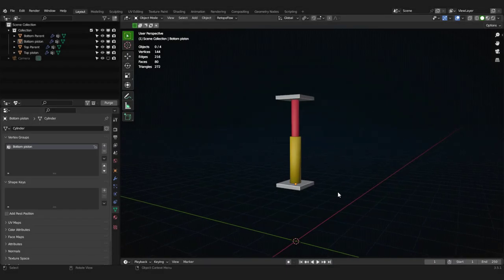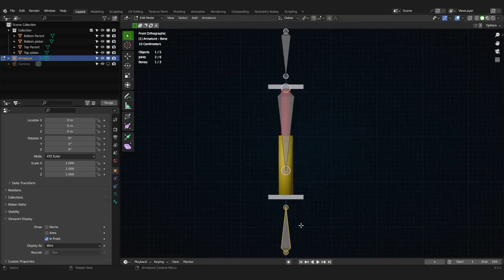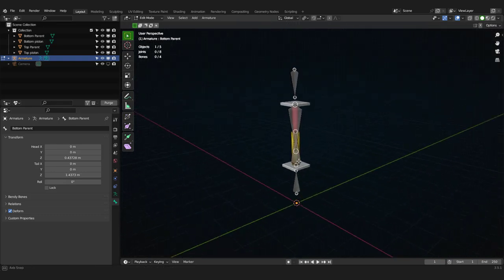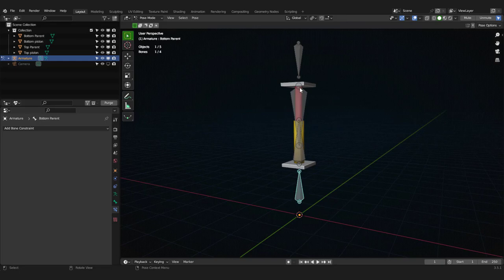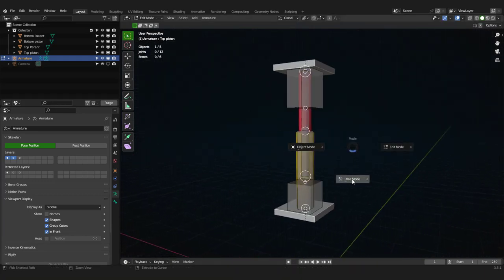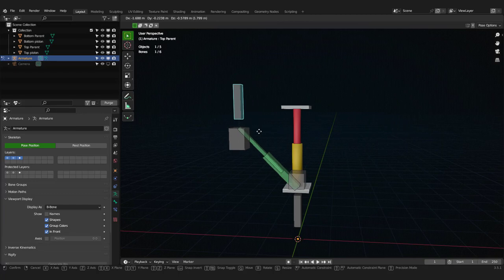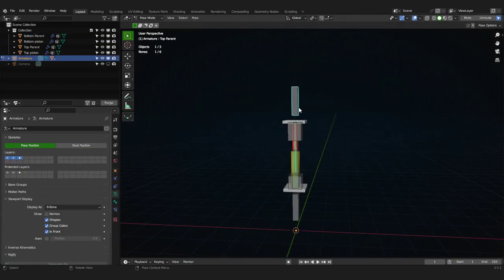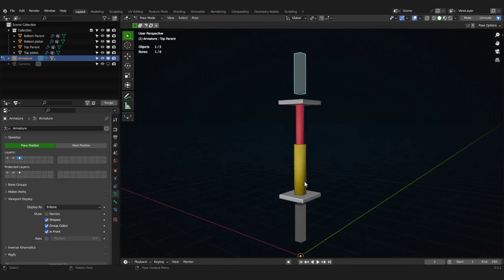Piston Rig in Blender | The Right way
This video shows the proper way to rig a PISTON in Blender.